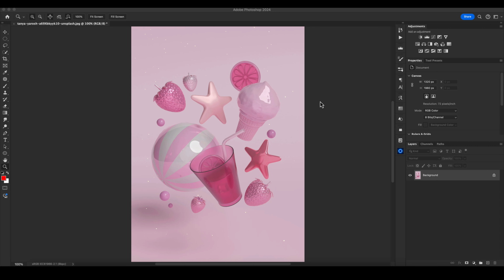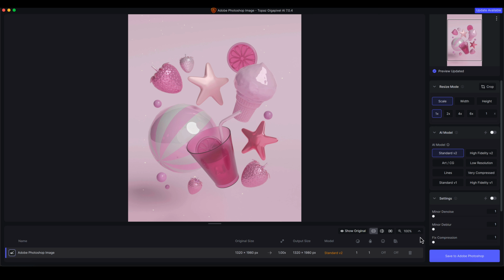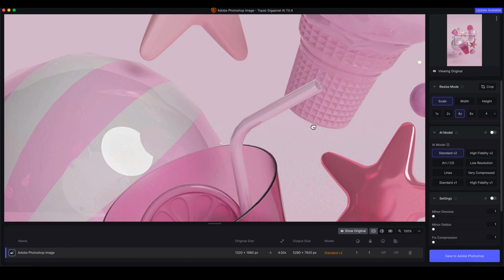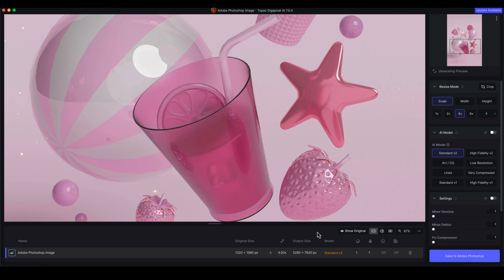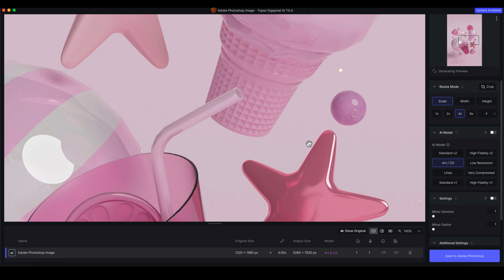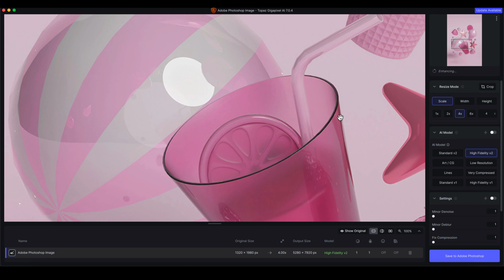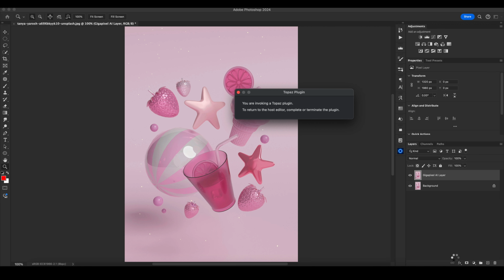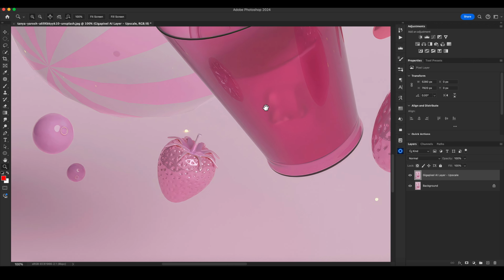Topaz Gigapixel AI Upscale Example / Tutorial [002]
Follow along as I use Topaz Gigapixel AI to upscale and enhance a low resolution image. More Gigapixel Tutorials coming soon!